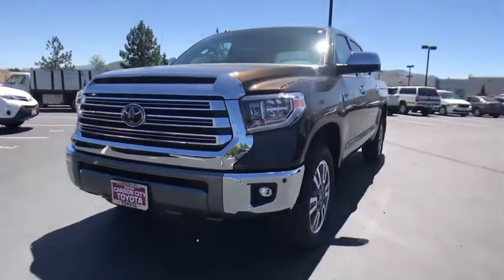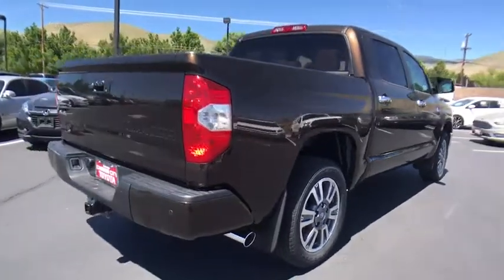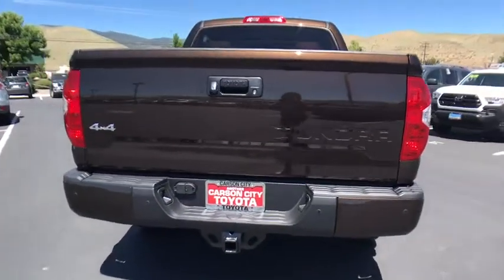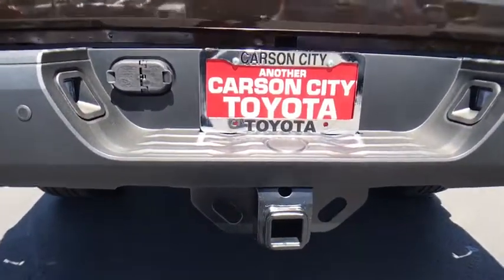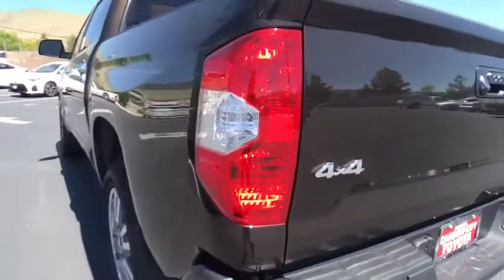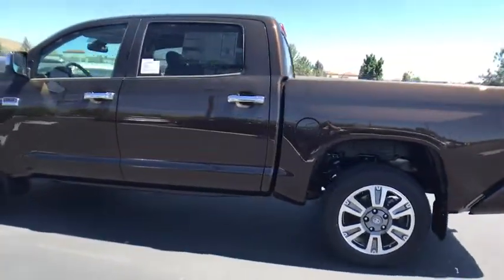2018 Toyota Tundra Carson City, Reno, Northern Nevada, Dayton, Lake Tahoe, NV 60781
Smoked Mesquite New 2018 Toyota Tundra available in Carson City, Nevada at Carson City Toyota. Servicing the Reno, Northern Nevada,  Dayton, Lake Tahoe, NV area.
2018 Toyota Tundra 1794 Edition 4WD CrewMax - Stock#: 60781 - VIN#: 5TFAY5F11JX760585

It takes a truck to know a truck. The 2018 Toyota Tundra remains a stand-out with sleek, tough styling that complements a workman-like attitude. But dont get confused, Tundra boasts the optimal blend of functionality and comfort. Tundras spacious cabin gives you and your crew plenty of room to stretch out. Premium materials are used throughout for an upscale feel, and an intuitive control layout puts your tech right where you need it.